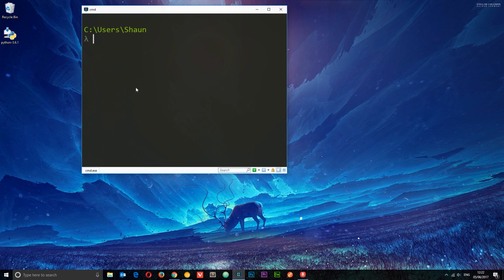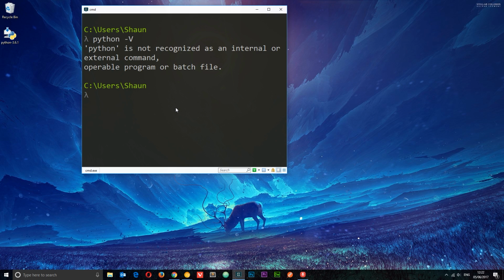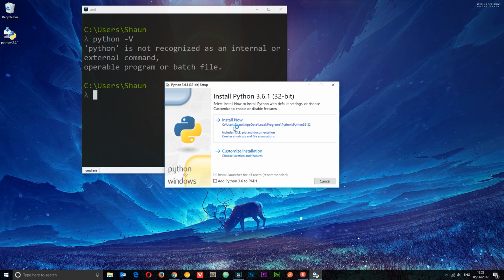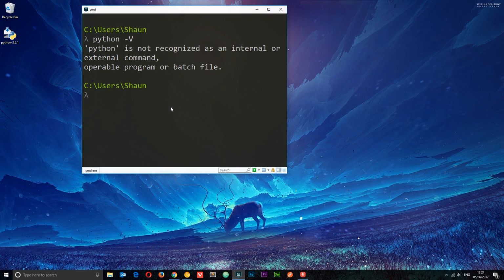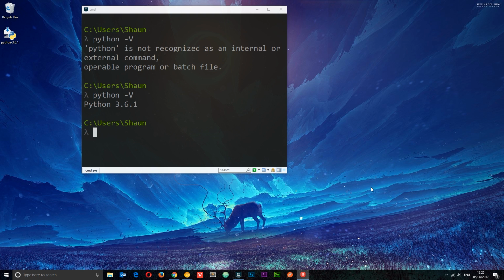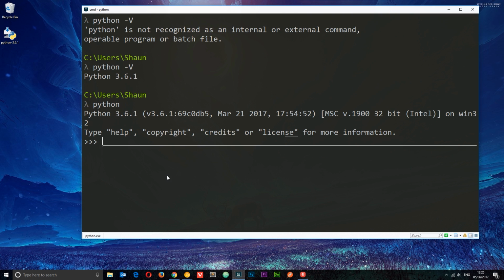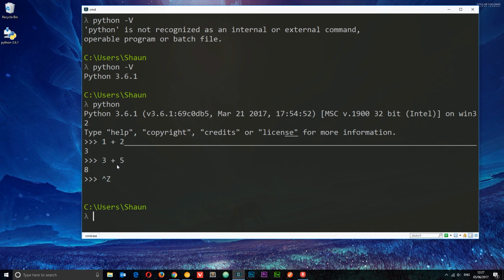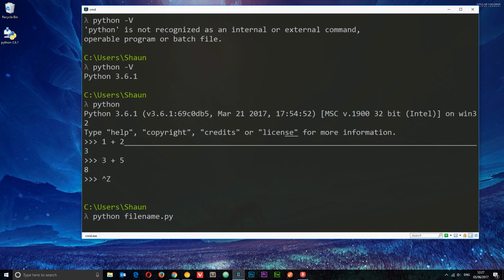Python 3 Tutorial for Beginners #2 - Installing Python 3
Hey gang, in this Python tutorial I'll show you how to install Python 3 onto your windows computer.

For more front-end development tutorials & to black-belt your coding skills, head over

Social Links